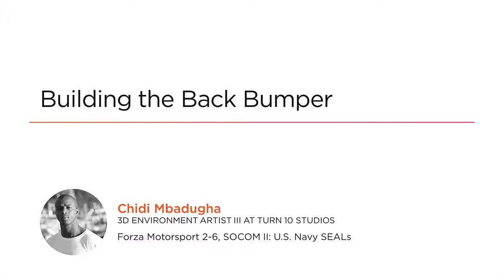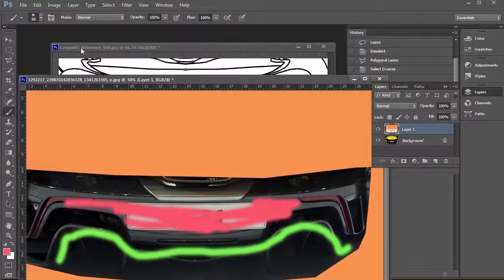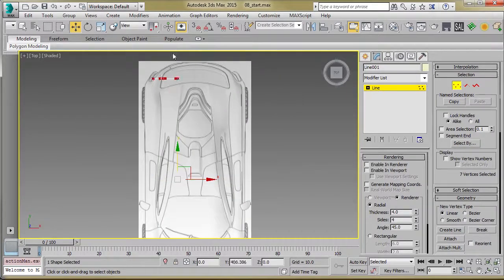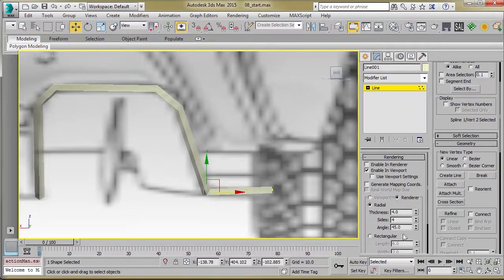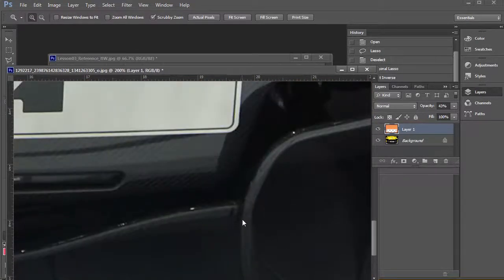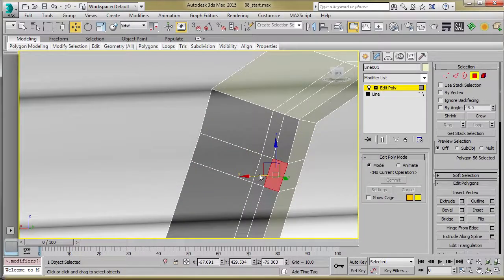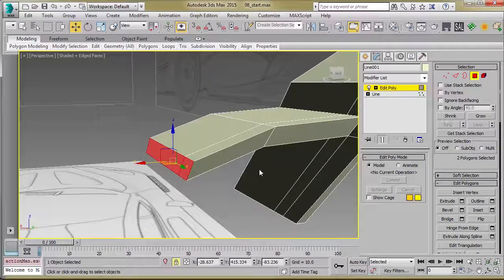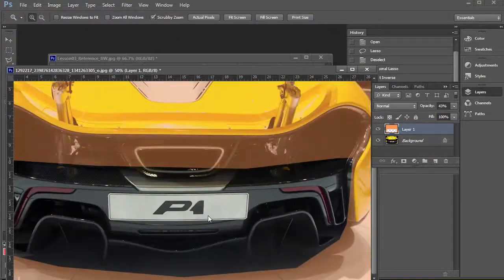Building the Back Bumper